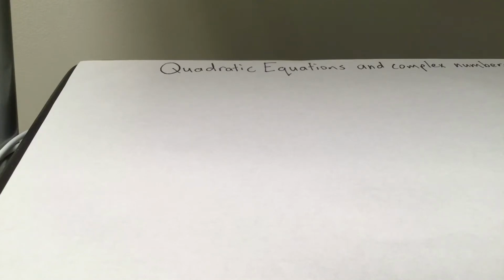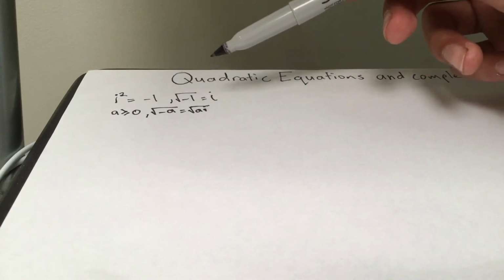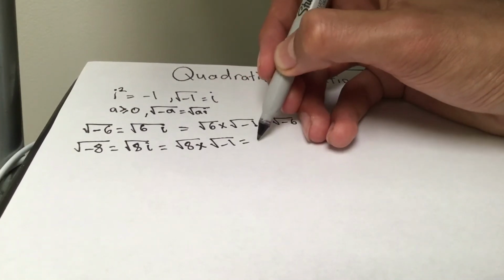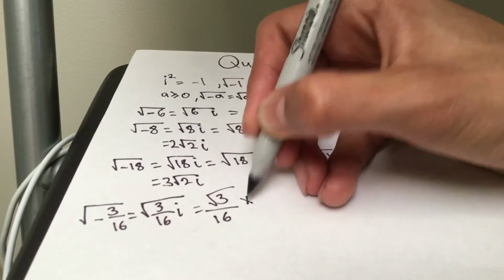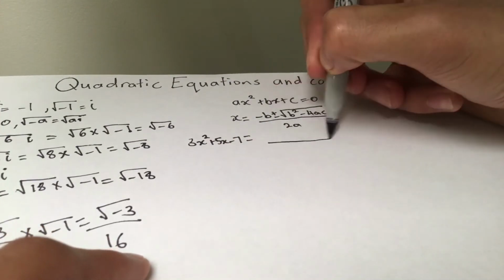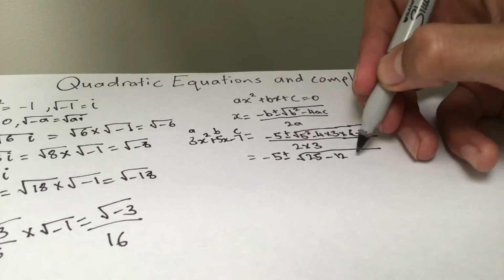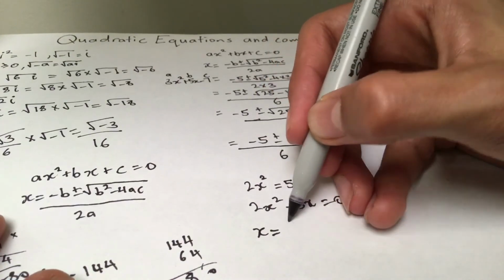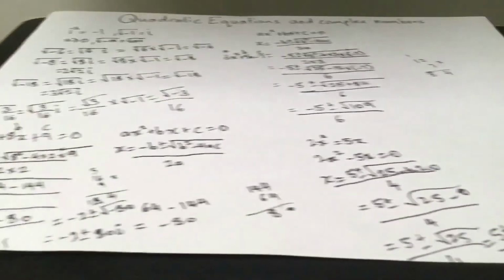Quadratic Equations and Complex numbers